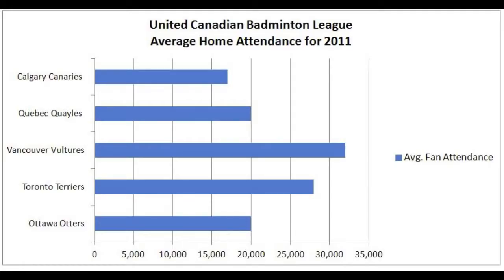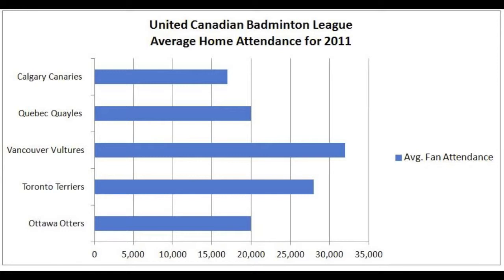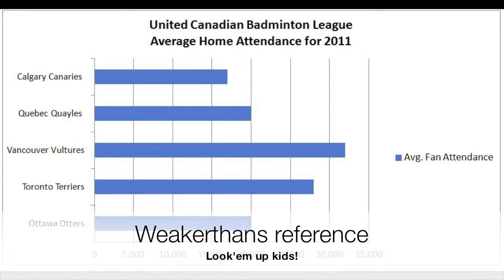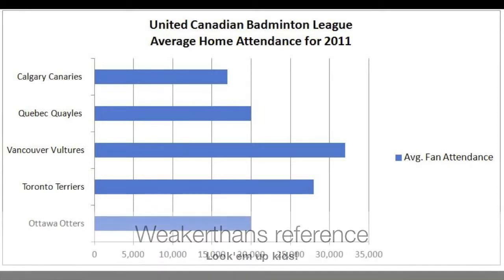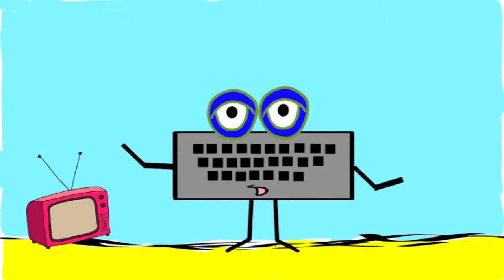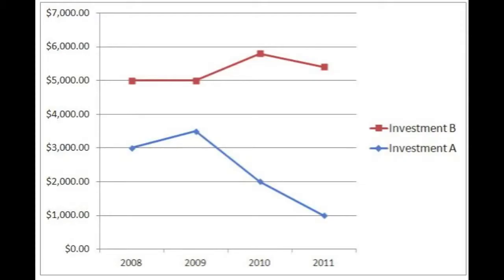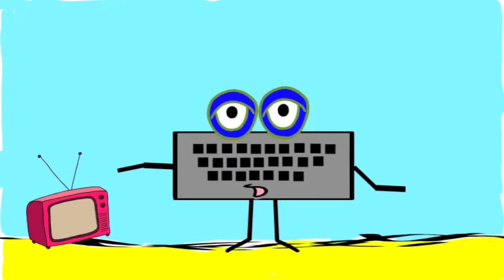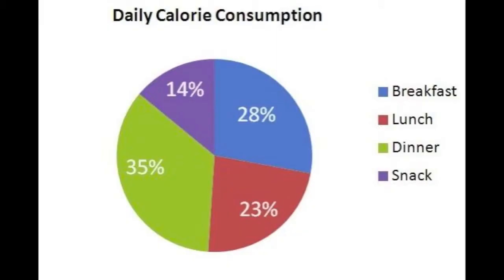Good Computer Kids - Graphs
5000 Puppets